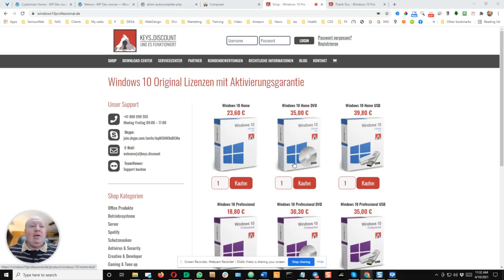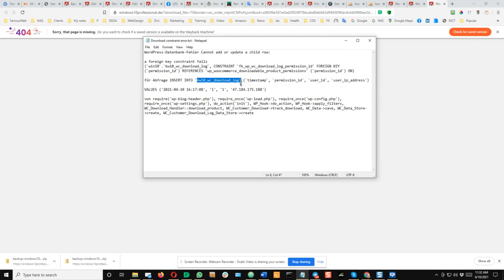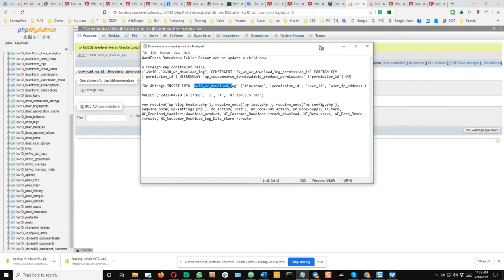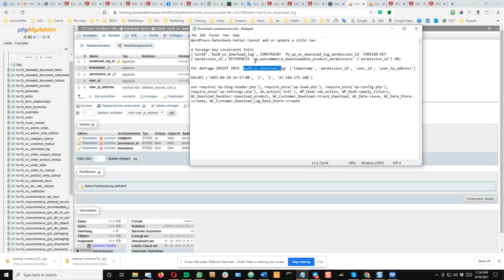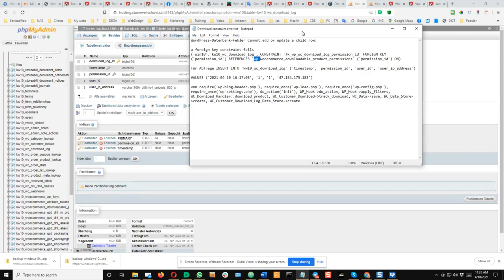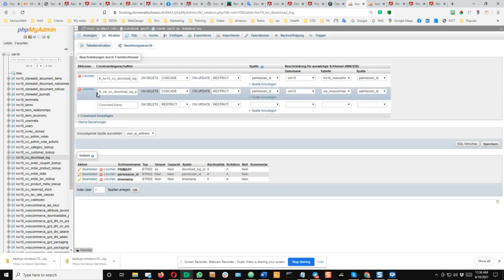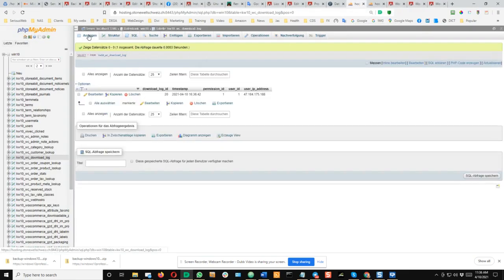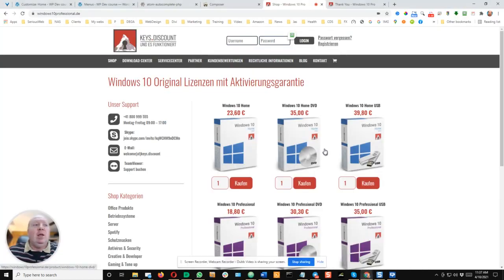WooCommerce Fix Unable to insert download log entry in database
Sorry, some screens are in German, but you can still follow this simple fix in a couple of minutes!